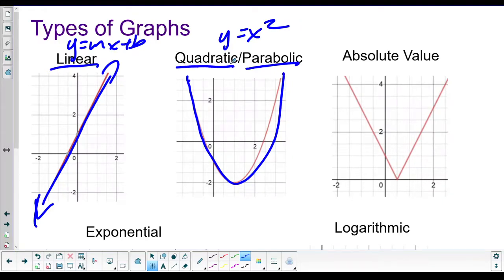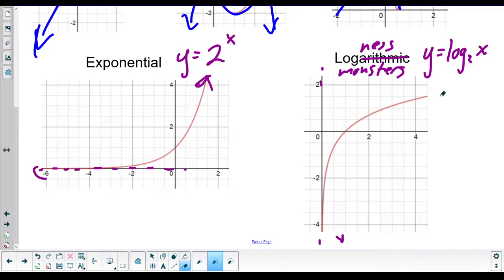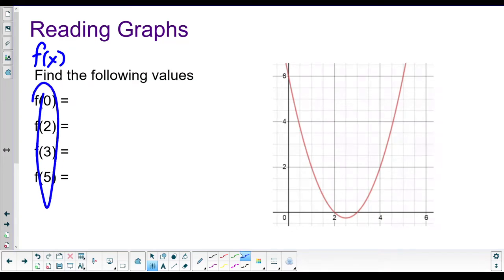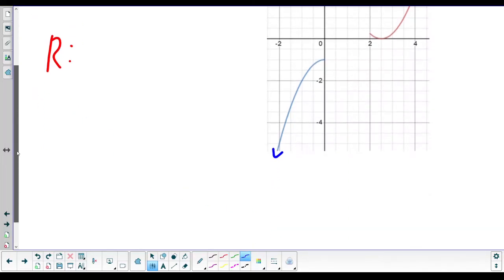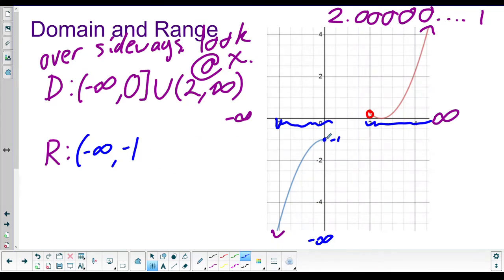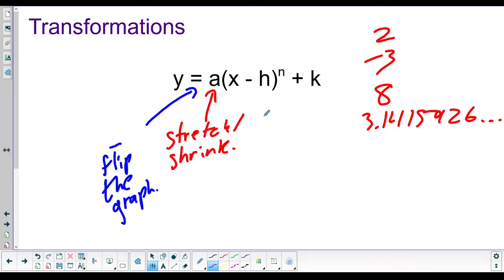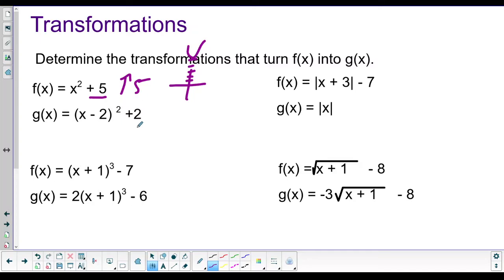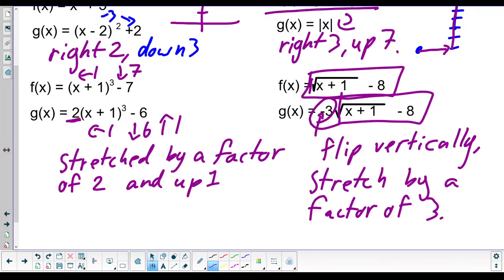Unit 2 Overview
In this video I go over most of the big information you need to recall from Unit 2: Graphing.